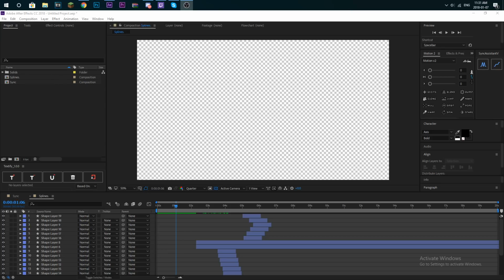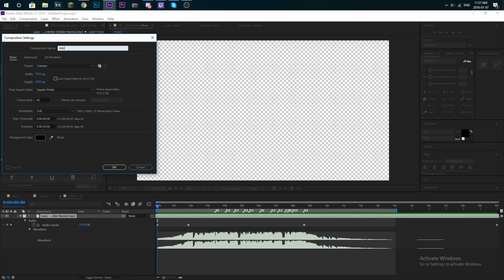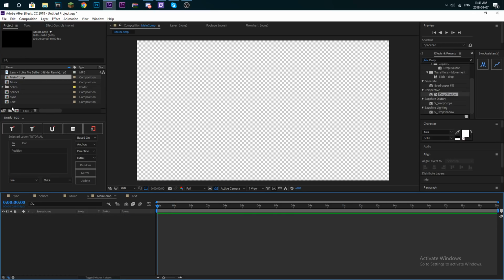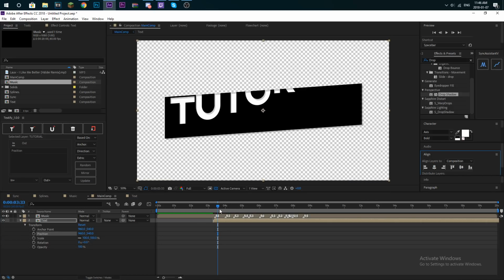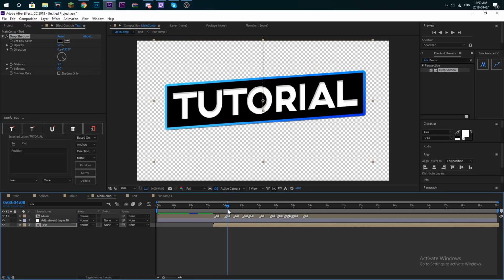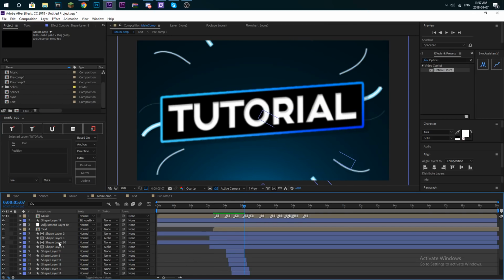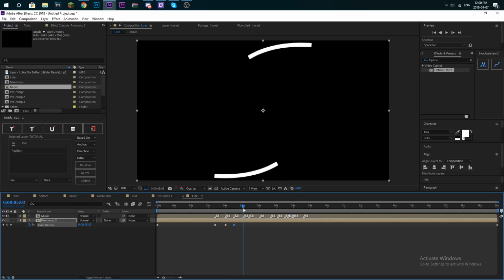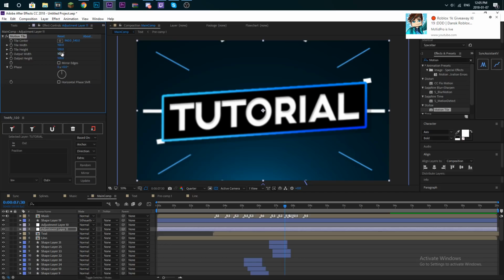🔥2K FULL INTRO TUTORIAL! Thanks for 2K :D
Sync and Spline AEP!